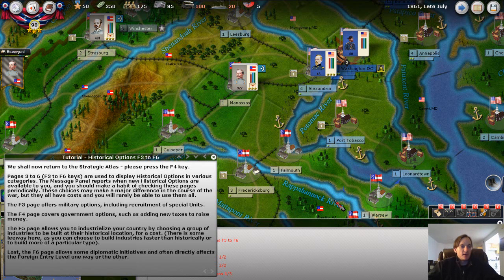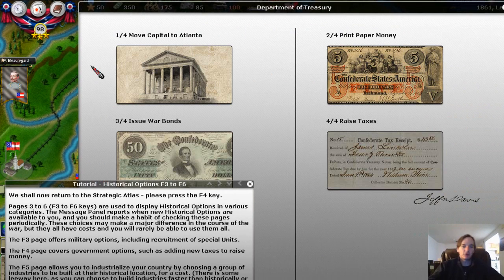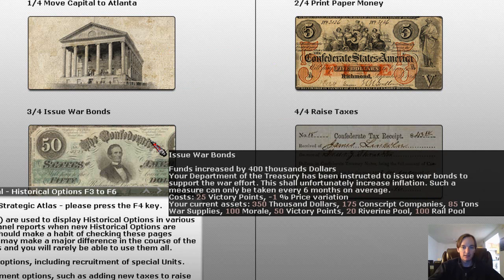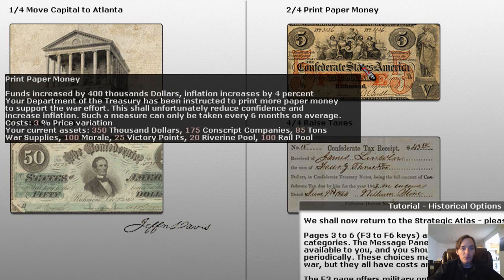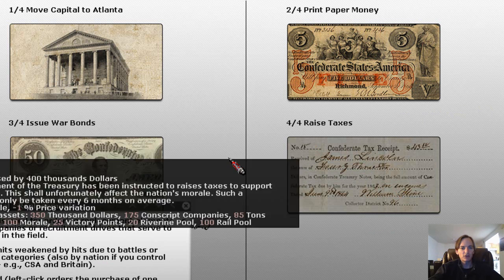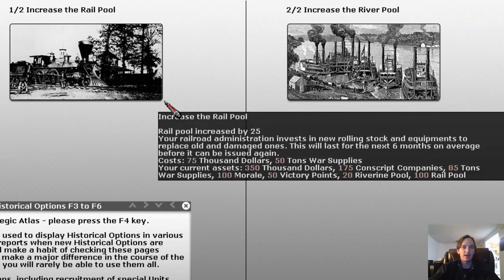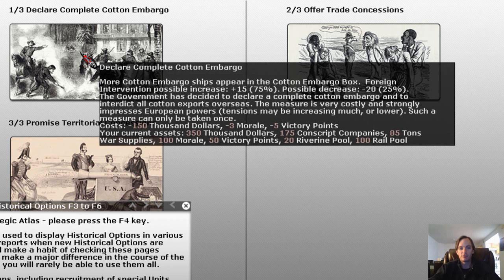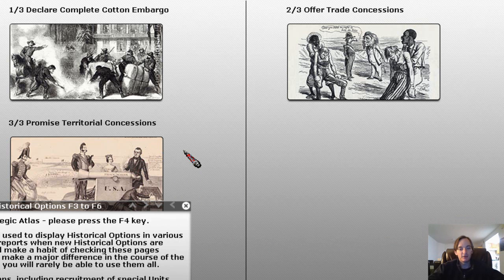AGEOD's Civil War 2 - Tutorial: Historical Options (bonds, taxes, political decisions)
Let's look at the historical options you will have to decide, including investing in railroads or river transport, selling bonds, raising taxes, printing money, moving the capital, and other political decisions.